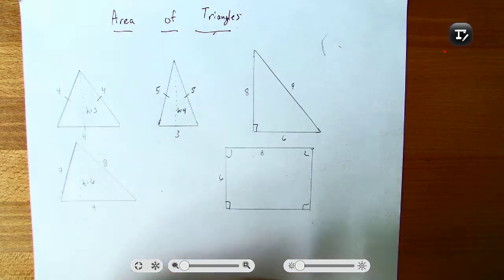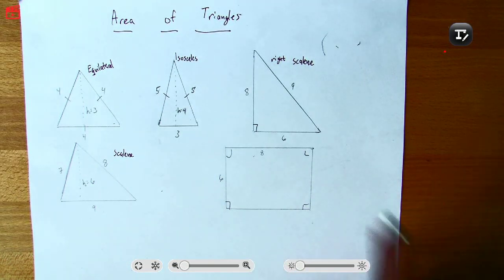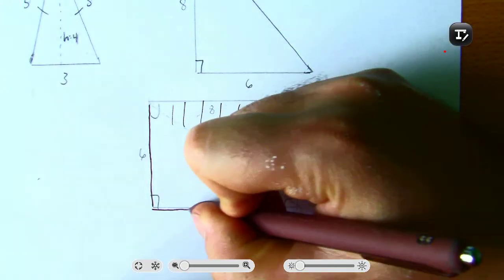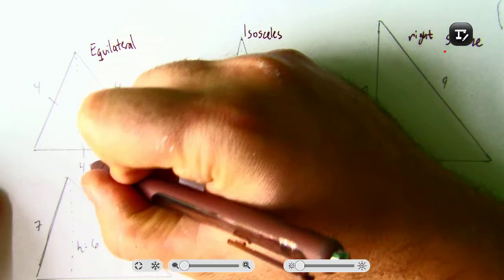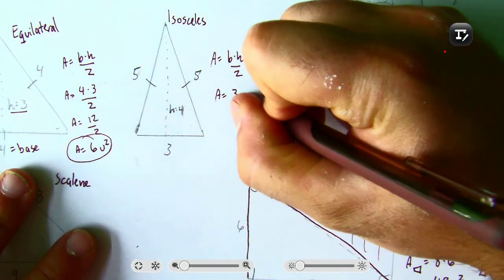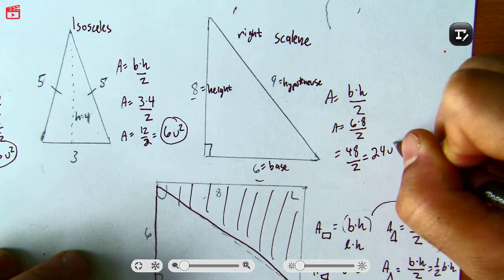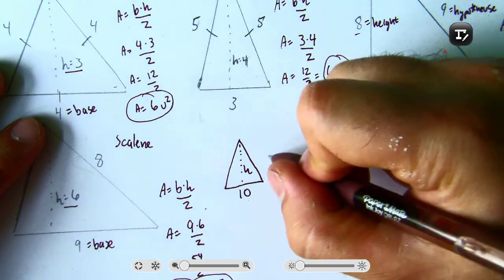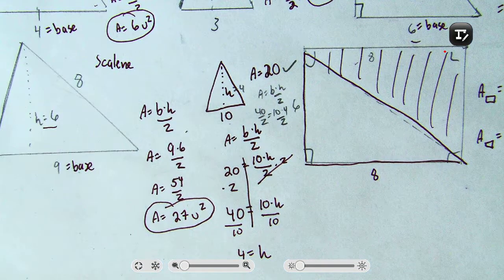Area of Triangles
This video covers how to name triangles as well as how to find their area.

Find the area of a triangle is a variation of finding the area of a rectangle. Rectangles are base x height, and a triangle is just half of a rectangle. So, the triangle area formula ends up being:

A = (base x height) divided by 2